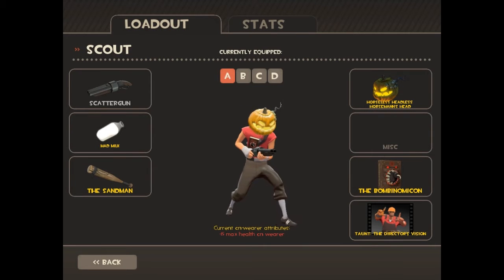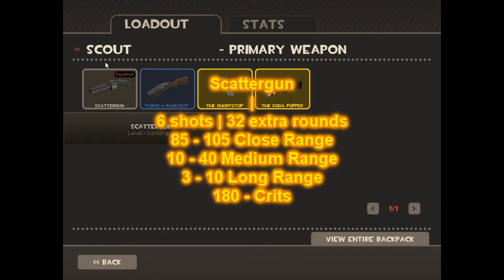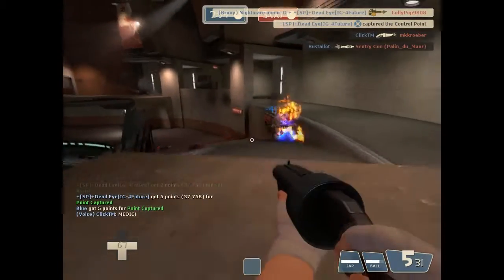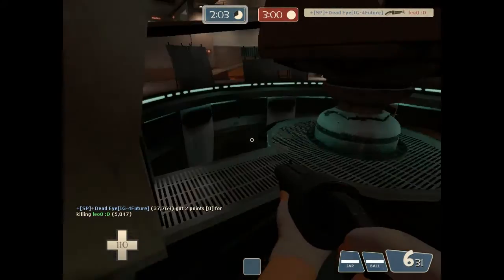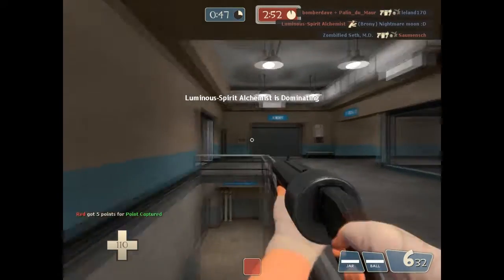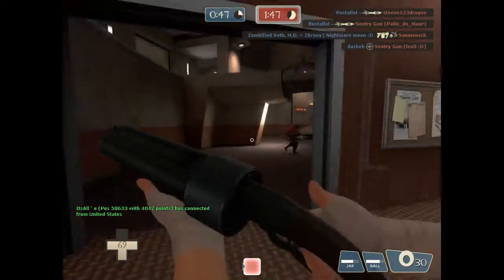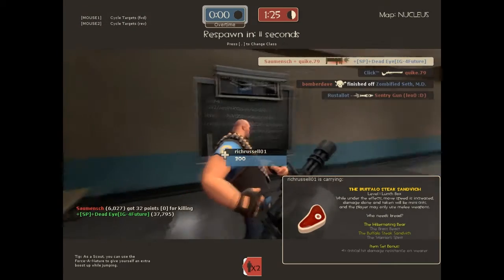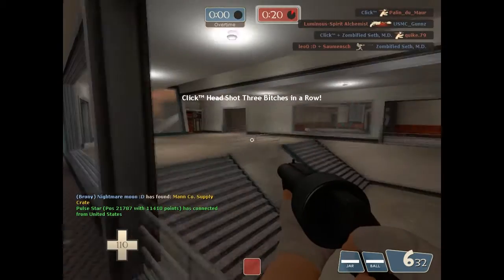Show me Those F*cking Stats - Scattergun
Team Fortress 2 Gameplay and commentary on the Scatter gun